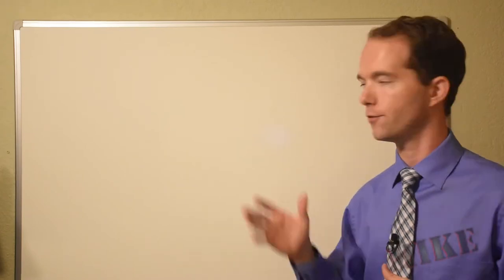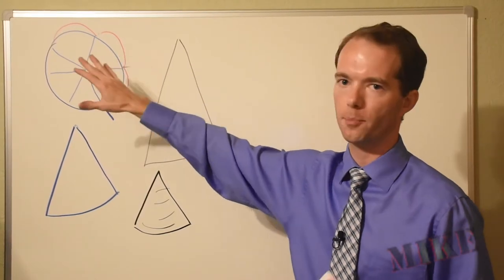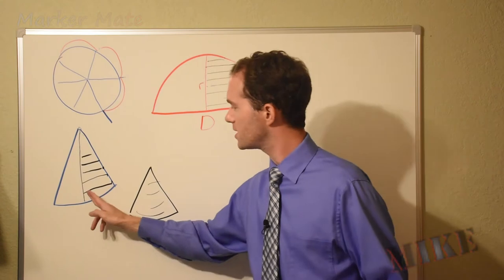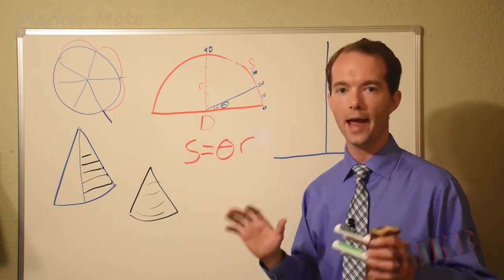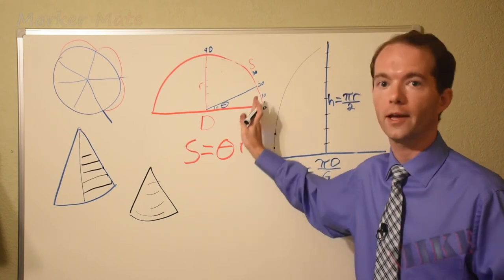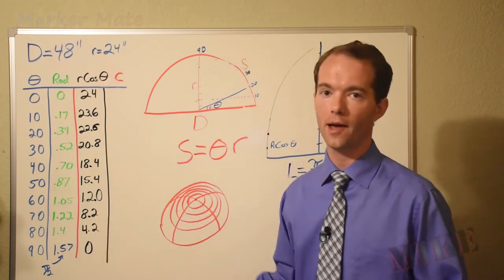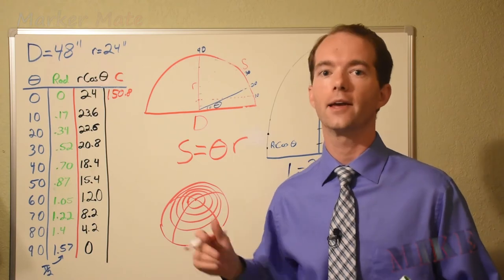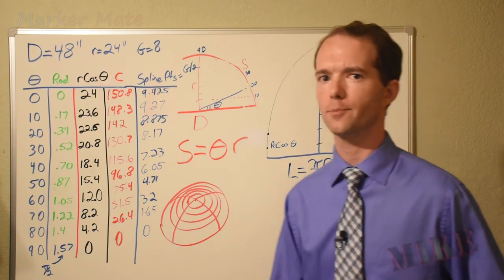Making Perfect Balls, Parachutes & Balloons - Mikes Inventions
This video shows you how to create a pattern that allows you to lay out the sections needed for a spherical shape for something like a parachute, hot-air balloon, or beach ball. You will learn some trigonometry and basic geometry that's required for you to design your perfect ball shape and create a pattern that you can use to make your ball segments called gores. This could also be used to create a cover for a geodesic dome if it were made out of stretchy fabrics. This video has nothing to do with Al Gore, but there is inconvenient math.